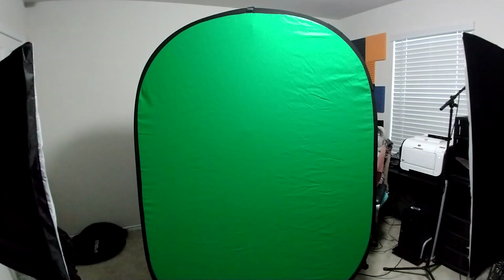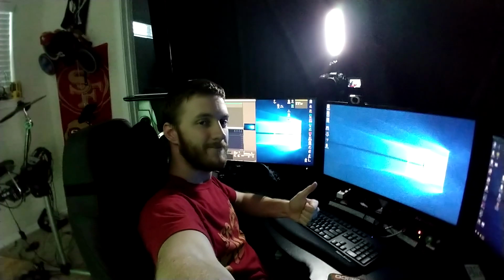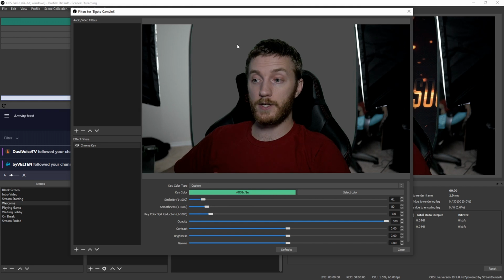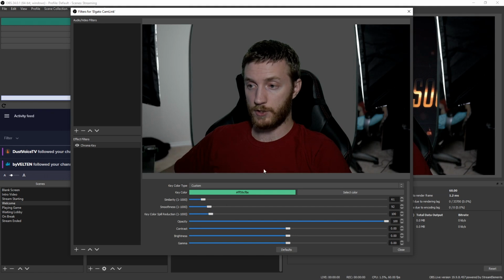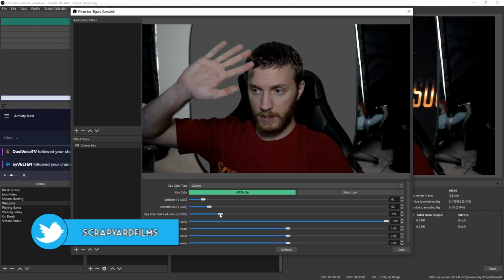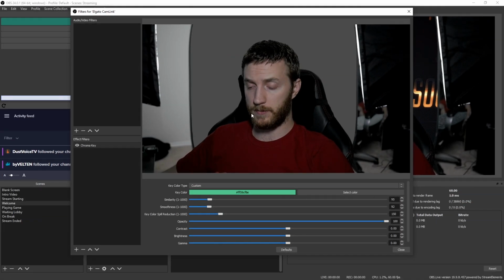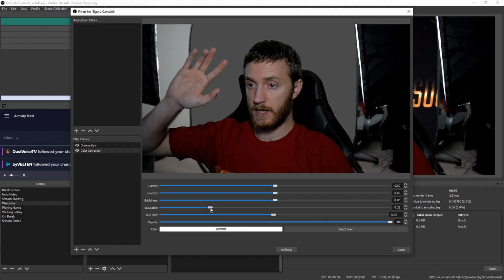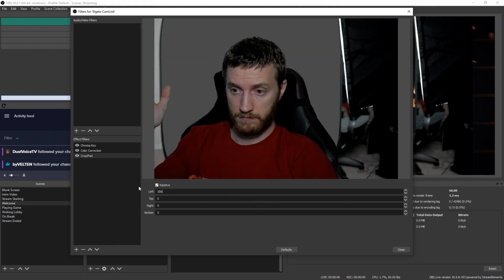Best OBS Green Screen Setup and Settings for StreamElements ✔️ 2019 ✔️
Hey everyone! Josh here with a StreamElements OBS tutorial! Today I'll be showing you how to get the best green screen settings for the perfect key while streaming!

➖▼ SUPPORTING ME ▼➖

2. Link your twitch account on the left

➖➖▼  MY GOAL  ▼➖➖

☑️ 1k - 10k  ► OPAL Status
🔲 10k - 100k  ► BRONZE Status

➖➖▼  AWESOME LINKS  ▼➖➖

➖➖▼  Audio  ▼➖➖

➖➖▼  Octothorp's  ▼➖➖